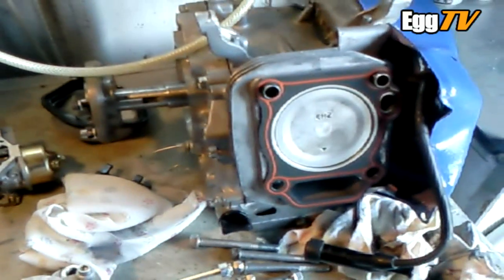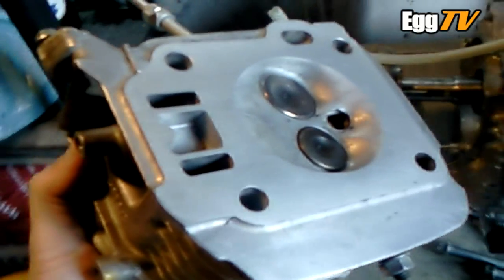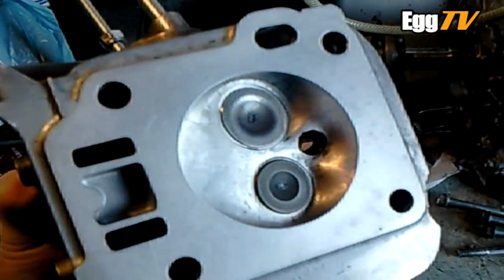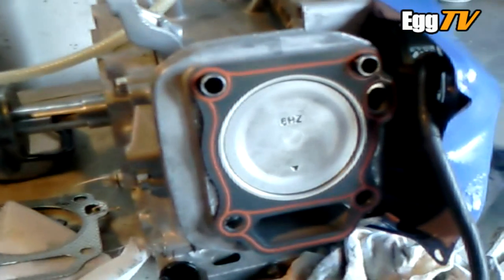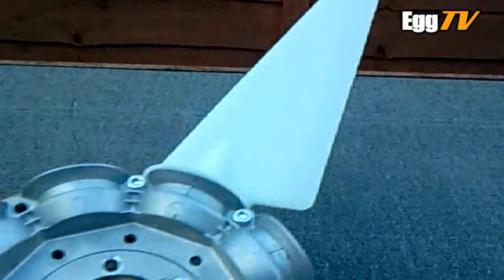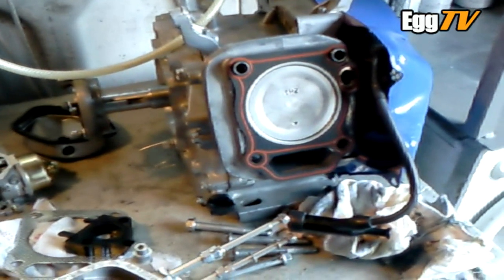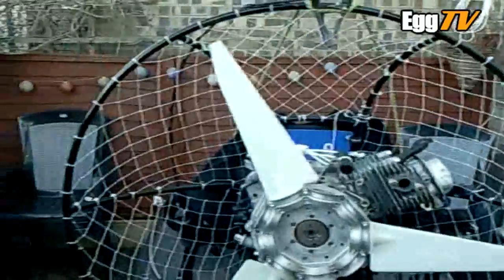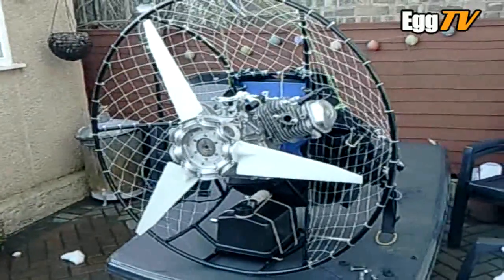GX270 Paramotor. 2nd Rebuild - EggTV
The 2nd rebuild...
I'm waiting on advance timing key but I've now got the head back on and quickly mocked up with the new fuel tank and reprofiled (again!) fan blades for your delight.